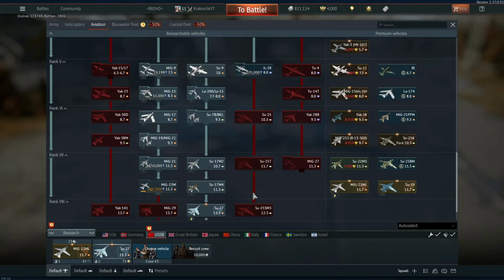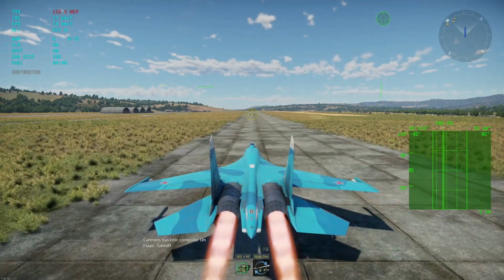Kraken56YT Spends $300 To Get SU27! Was it worth it? (Read Description)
It is true, I have spent $300 to fetch myself the Su27. Now this is one of the jets that is able to hold a max of 10 missiles at once. Unfortunately I wasn't expecting to spend this much which means I am walking away empty once more. Now this jet does have a voice warning system that speaks Russian so I hope it doesn't make you guys annoyed. In the end the Su27 is a very great jet to get some kills if you know how to use it right so at least for me this was worth it. As always I hope you guys enjoy and I really hope you guys leave a like on this video because I am spending lots of money to make these videos even possible so it would be great if you can show your support. I hope you guys enjoy.

If you have any ideas or suggestions for Minecraft that you want me to do in a video like mods or anything that you want to see or any other games that you want me to check out then feel free to comment them down below.